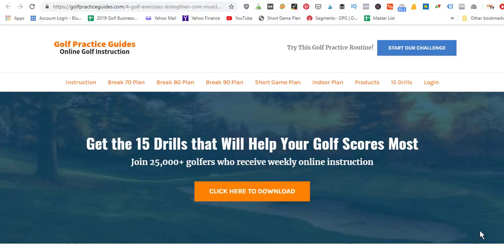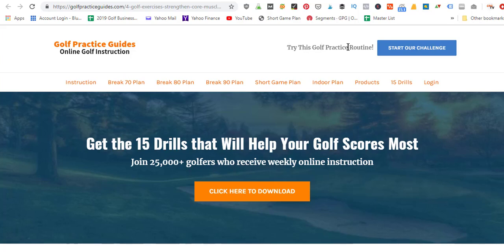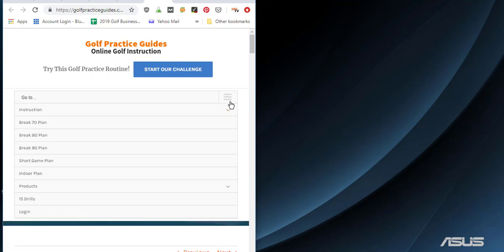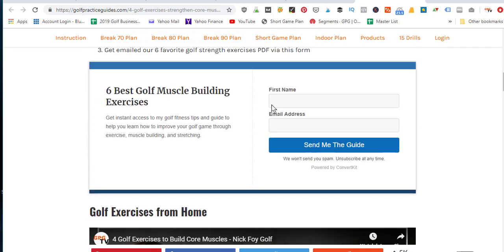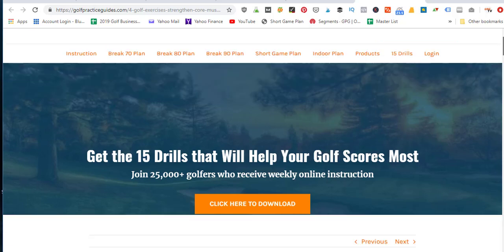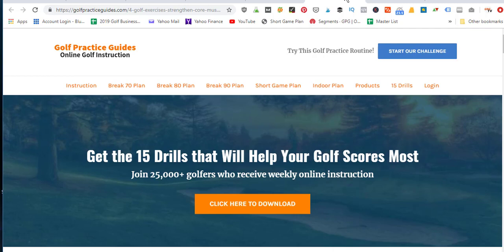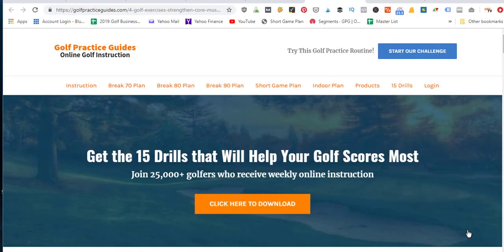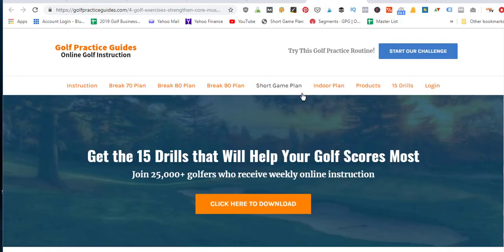How to Design Your Website Navigation Menu (Custom Menu Layout Tips)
In today's video I share tips on how to design your own custom navigation menu on your website. The menu is the place a visitor can go to find different important pages on your website and before setting up a custom wordpress menu you should consider these layout and design tips for your navigation menu.

These can help improve user experience and help impact your email list and customer sales growth strategies.

Sign up for a free 7 day start your blog course

I'm Nick Foy and I run a niche blog in the golf space that has earned me thousands in passive income and now I enjoy teaching you my strategies and systems on this YouTube Channel.